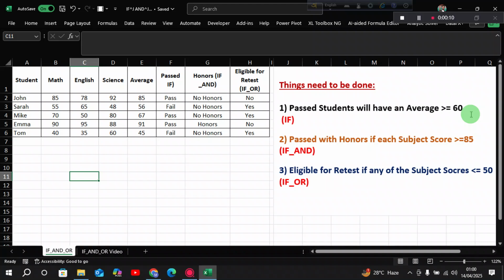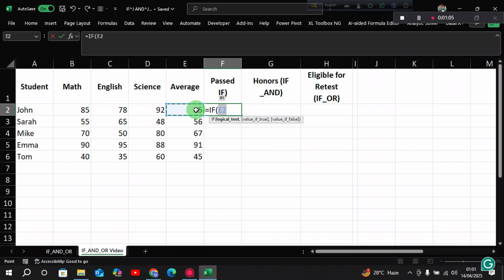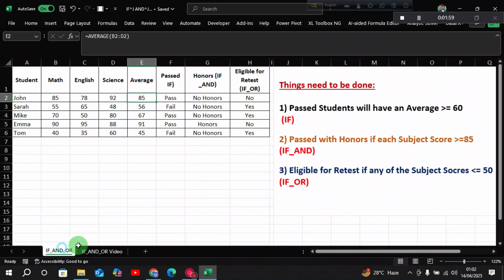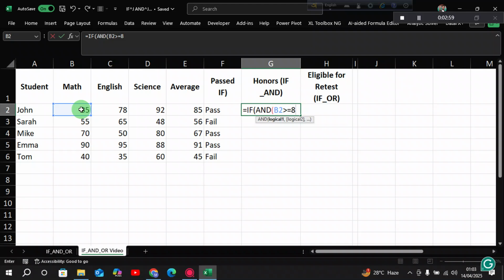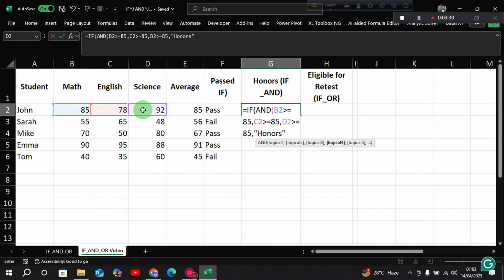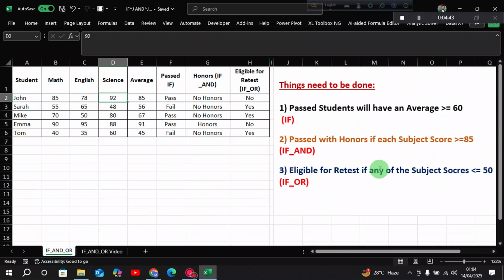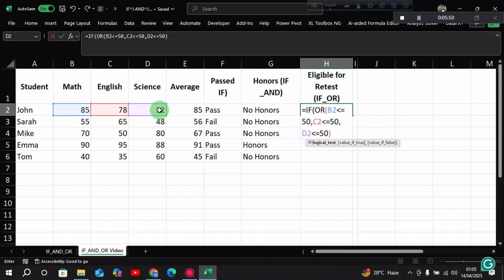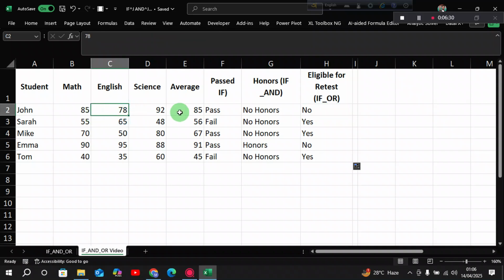How To Use Excel IF, AND, and OR Formulas | Excel Functions and Formulas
This video demonstrates how to perform the IF function and the nested IF_AND and IF_OR functions. A typical scoring dataset of students was used for better understanding of the functions and the logic.

Video Chapters:
00:00 Intro
00:54 IF function
02:19 IF AND function
05:09 IF OR function